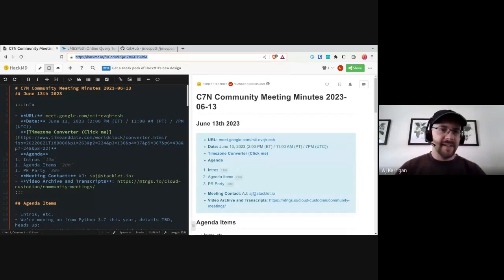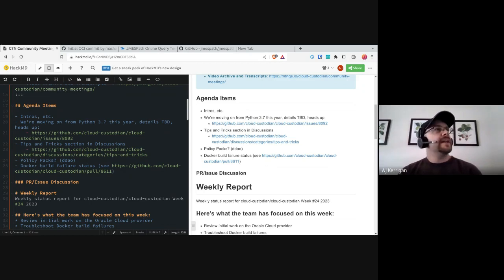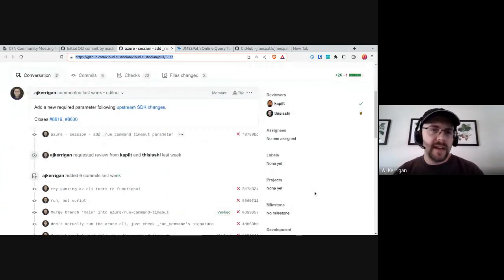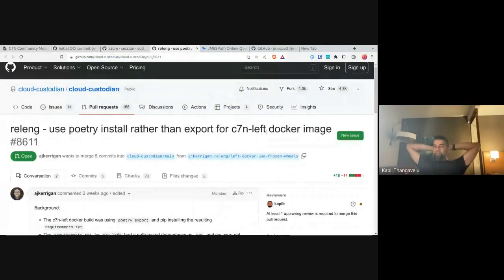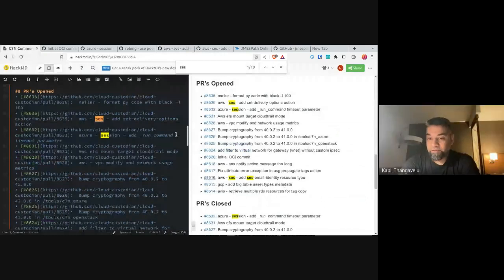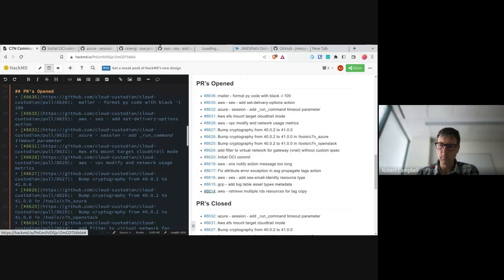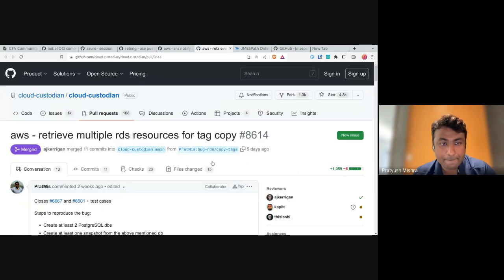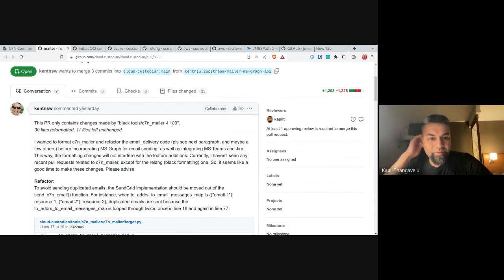Cloud Custodian Community Meeting 2023-06-13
A few topics from this meeting:

- Review initial work on the Oracle Cloud provider
- Docker build failures
- Our reliance on the Azure CLI

You can find the notes for this meeting on our github repo or at HackMD